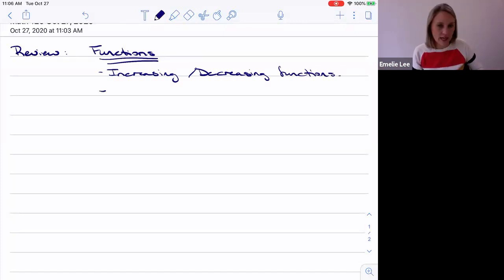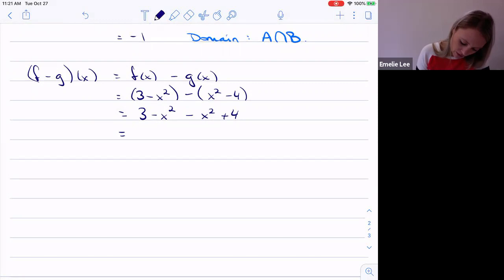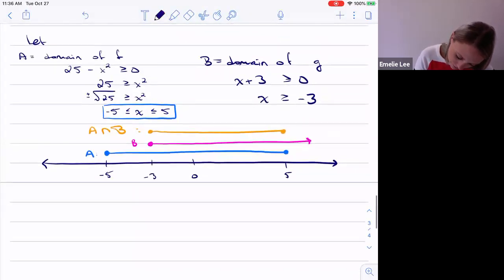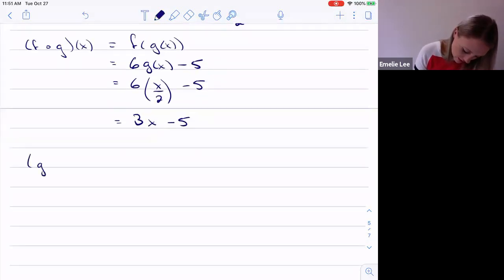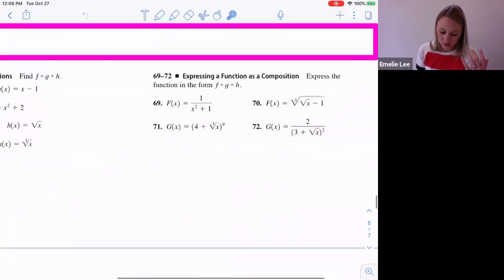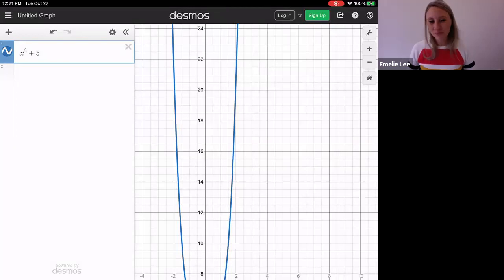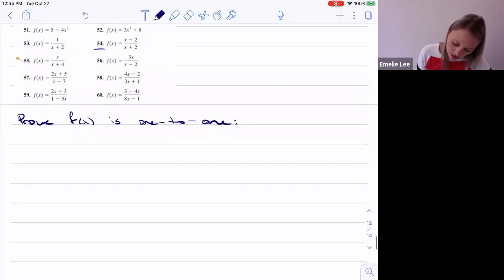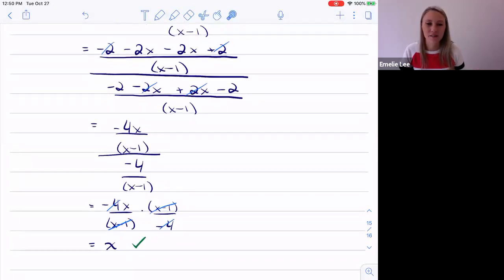Math 120 Lecture 13 Oct 27 One to one and Inverse Functions